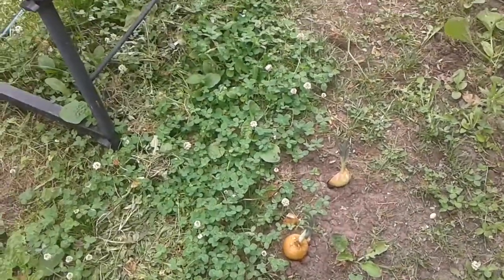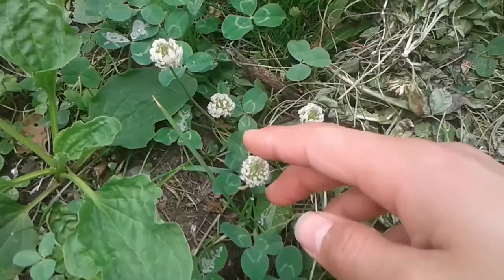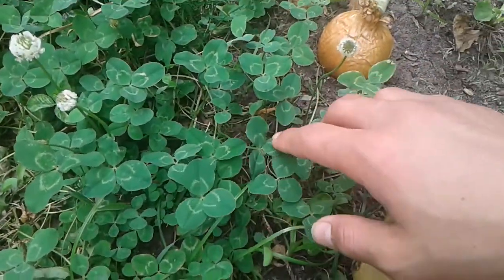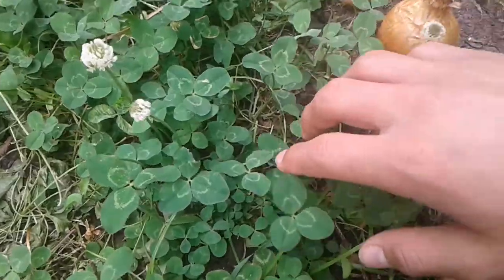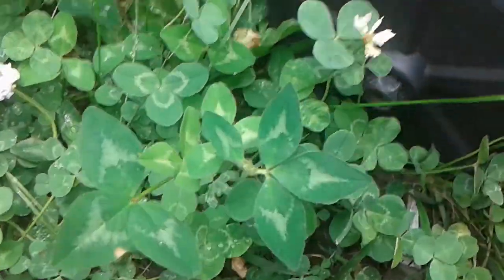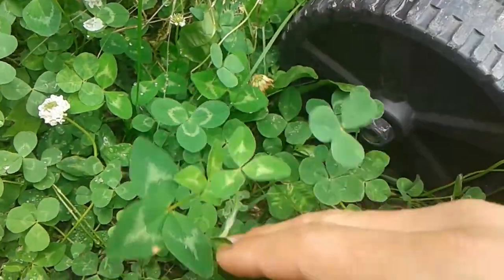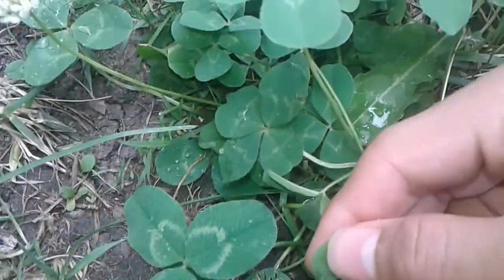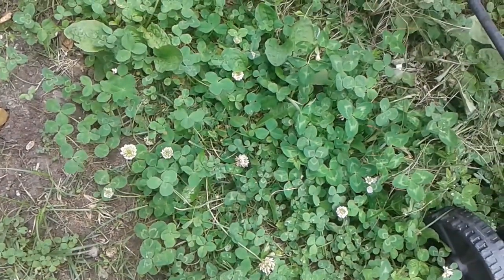If I find a 4 clover leaf, the video ends - real life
I found 5 4 clover leaves. This is literally the best morning I've ever had. I literally hit the jack pot.